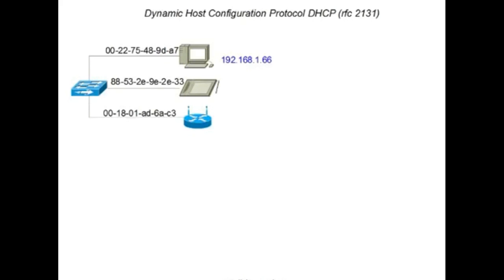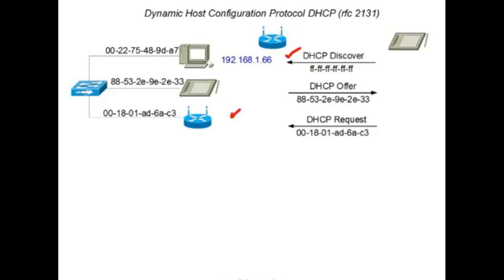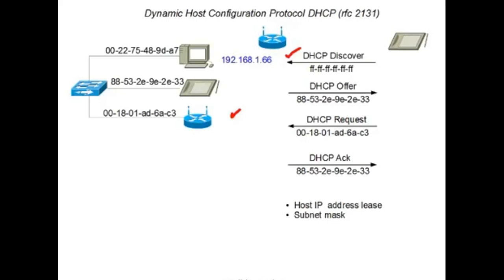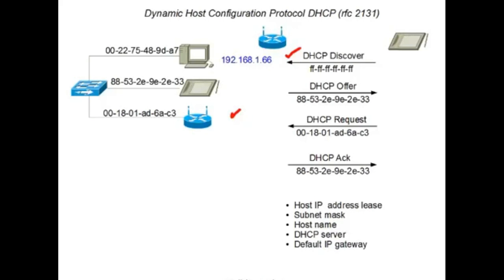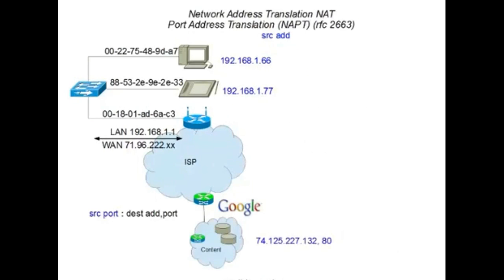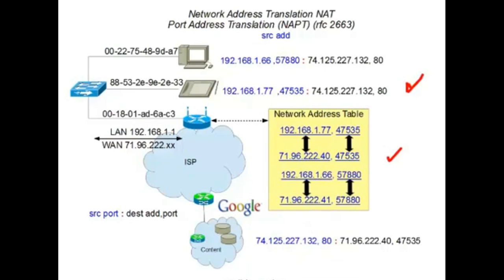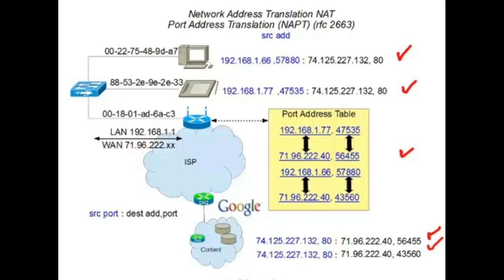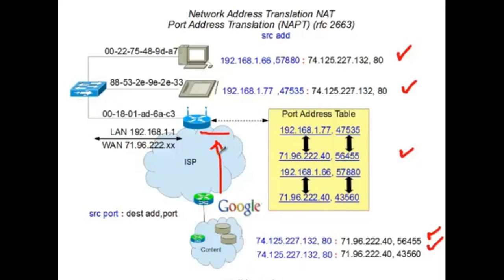Network Configuration - LAN WAN configuration| network address translation| DHCP | MAC Address| CCNA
-ccnp, computer networking,